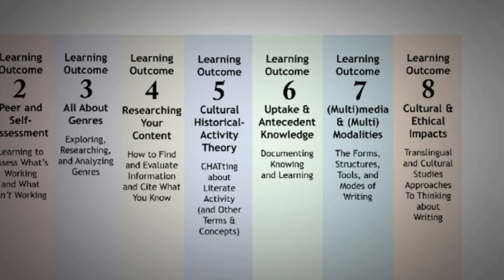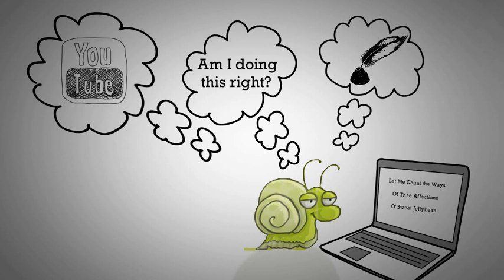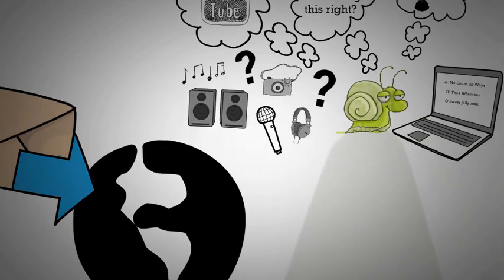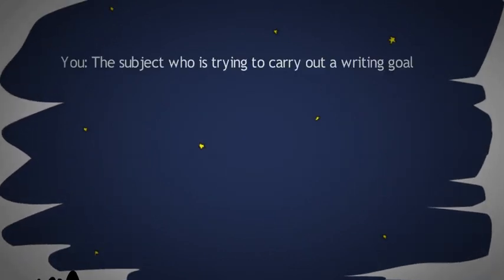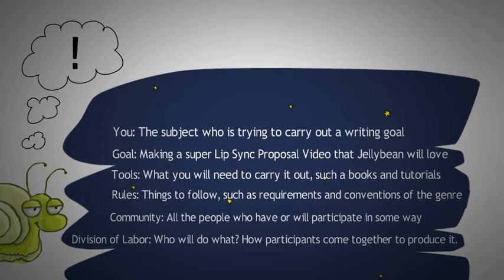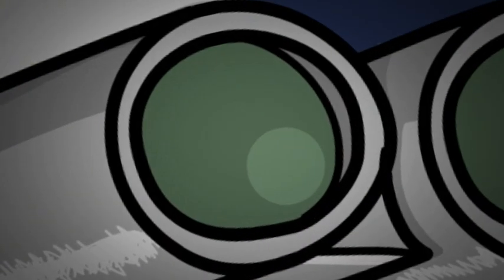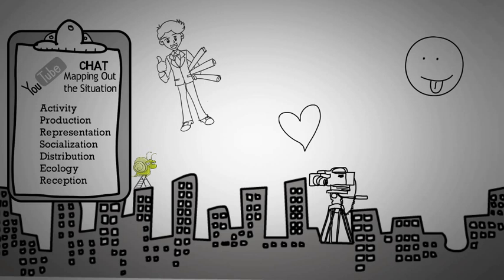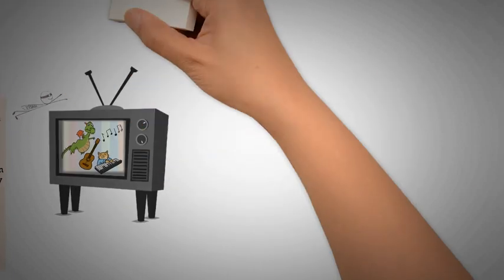Learning Outcome Episode 5 CHAT: How Sweet It Is! Mapping Out the Activity of Writing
Go on this sweet city adventure with Gary the Snail and Jellybean. With help of the trusty turtle Mr. T, Gary learns a new way to think and talk about the activity of writing. Coming to view writing as a situated social practice, Gary’s YouTube Lip-Sync Proposal Video is sure to sweep Jellybean off her foot. Now that's writing bliss!

ISU Writing Program, Learning Outcome Adventure Series, November 2015, Michelle Wright Dottore, Professional Development Coordinator. Special thanks to Joyce Walker, Maegan Gaddis, Laura Skokan, and Angela Sheets for inspiration and awesome feedback.